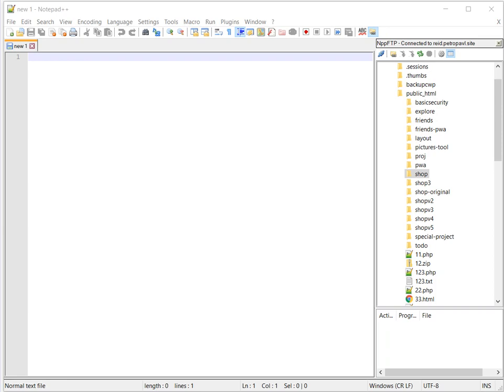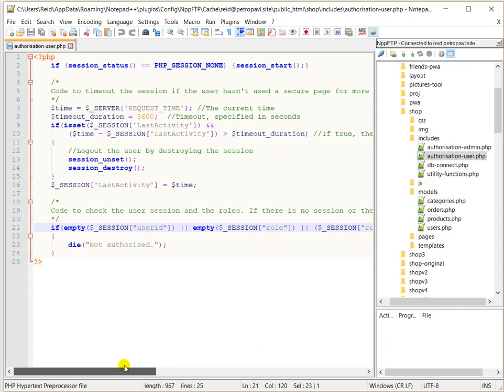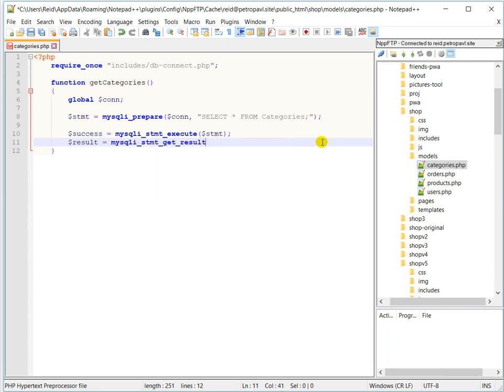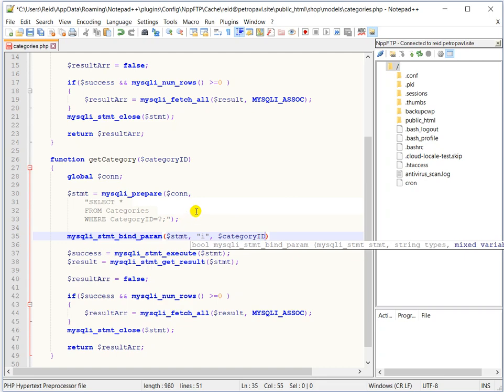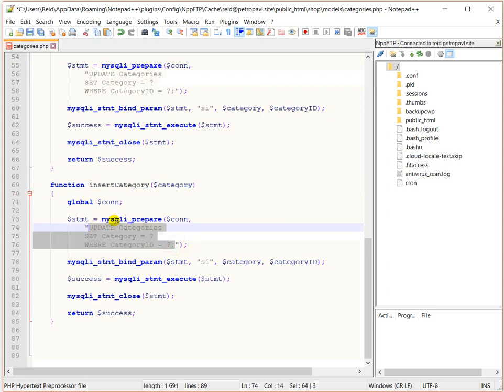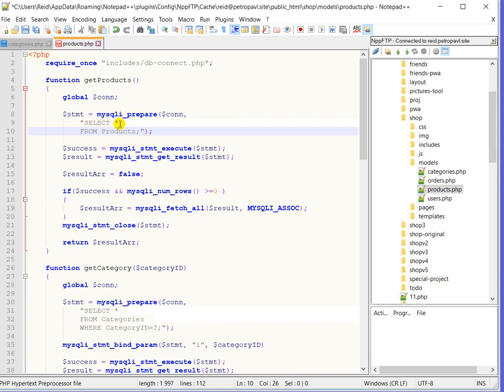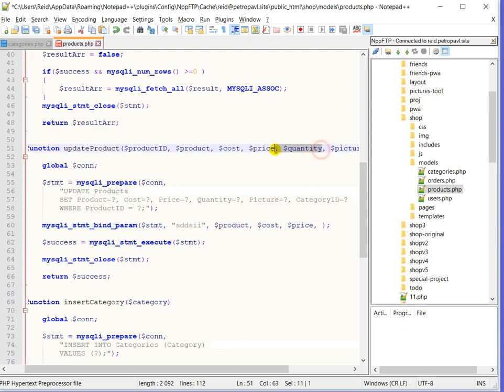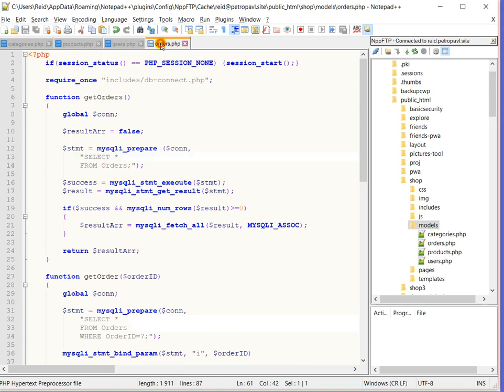Part 03 Models